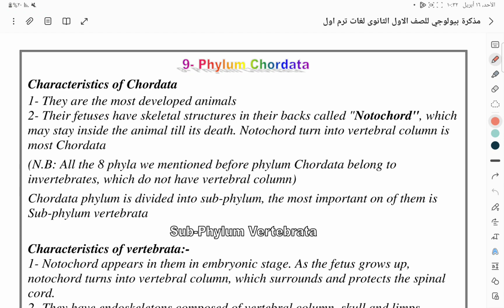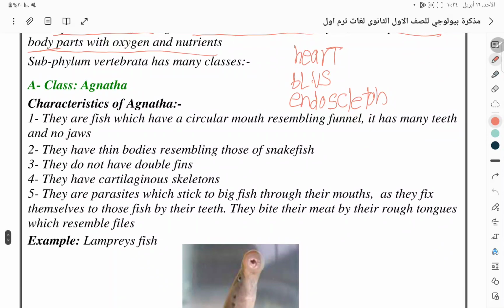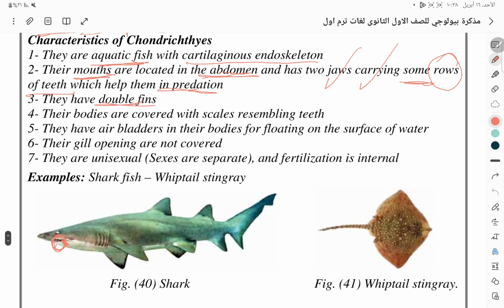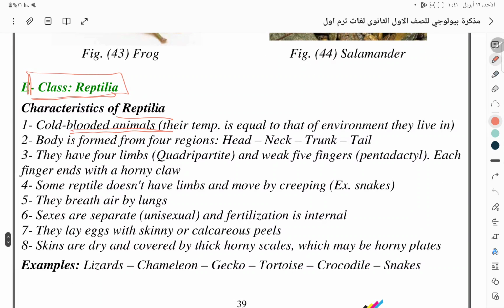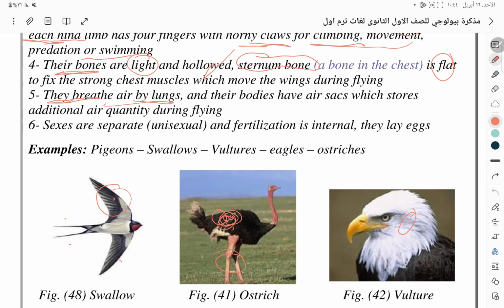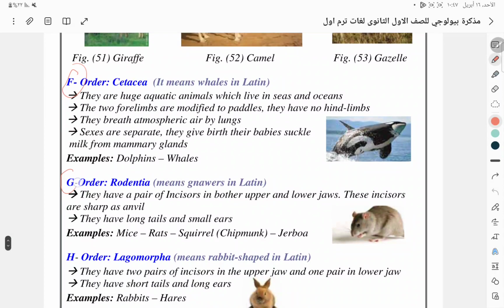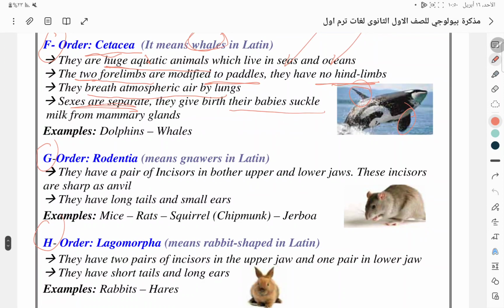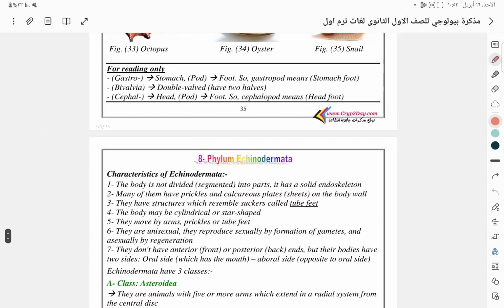Animal kingdom last leson